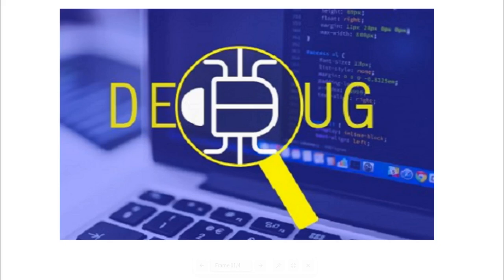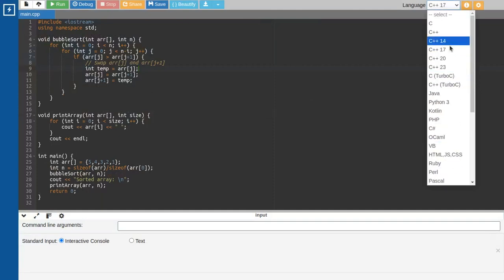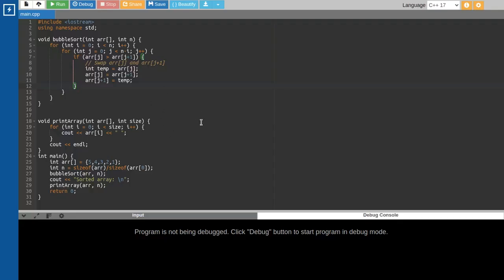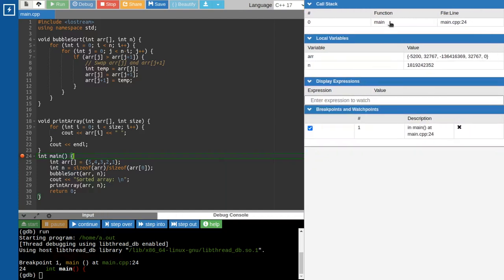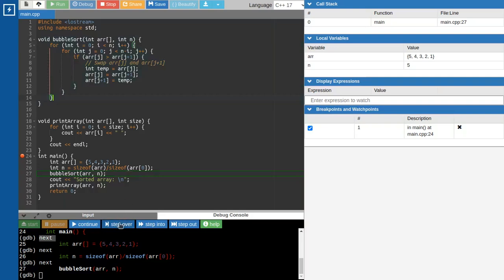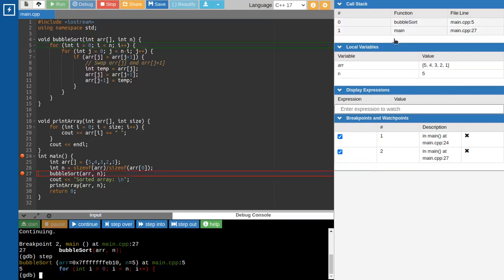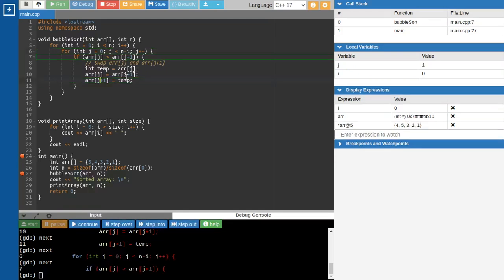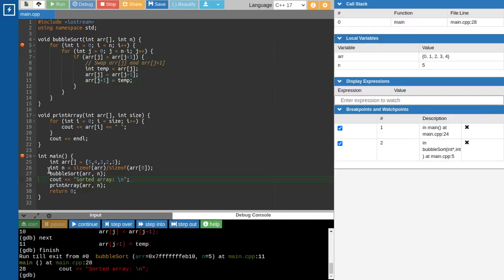🛠️ OnlineGDB Debugging Tutorial | How to Debug C/C++ Code Step by Step using OnlineGDB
🔍 Struggling with debugging in C/C++? Learn how to debug C and C++ programs using OnlineGDB in this step-by-step guide! This tutorial covers:

✅ Setting breakpoints and stepping through code
✅ Using the variable watch window
✅ Understanding call stack and debugging output
✅ Finding and fixing runtime errors easily

💡 Perfect for beginners looking to master debugging in OnlineGDB without installing any software!